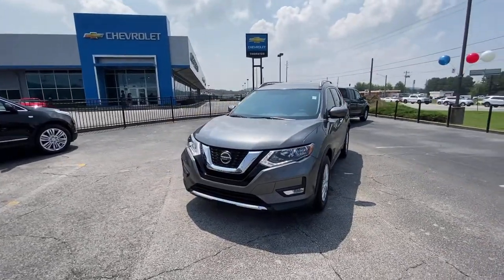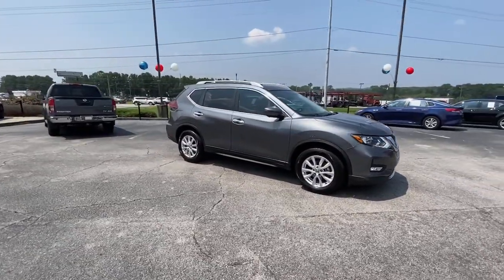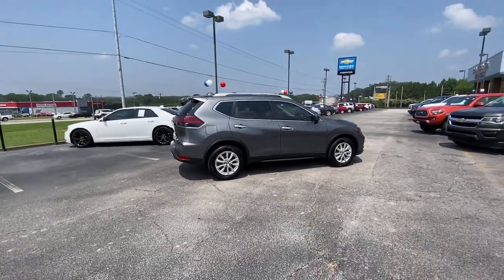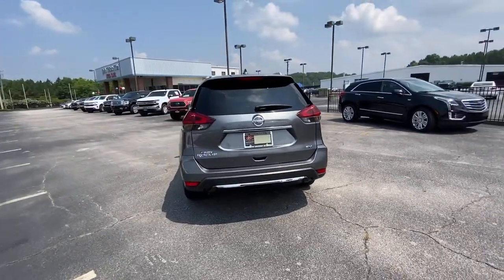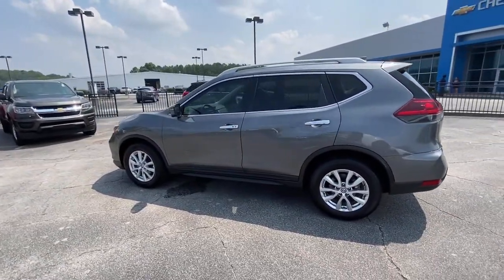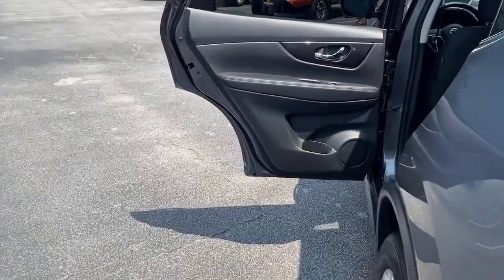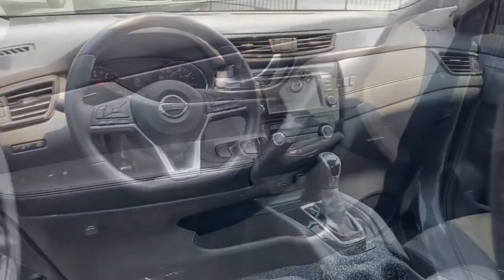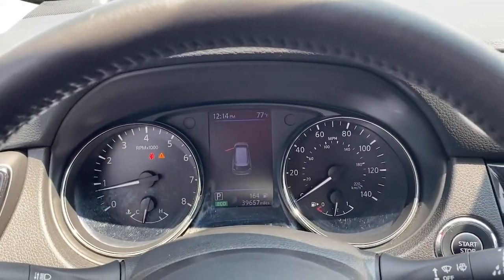2018 Nissan Rogue Lithia Springs, Douglasville, Powder Springs, Smyrna, Atlanta, GA 211319A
Gun Metallic Used 2018 Nissan Rogue available in Lithia Springs, Georgia at John Thornton Chevrolet. Servicing the Douglasville, Powder Springs, Smyrna, Atlanta, GA area.